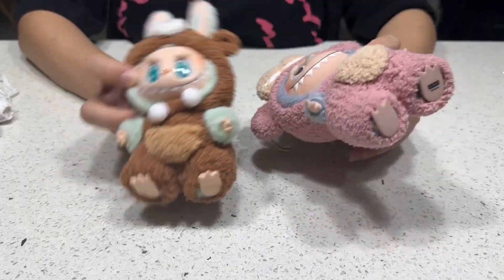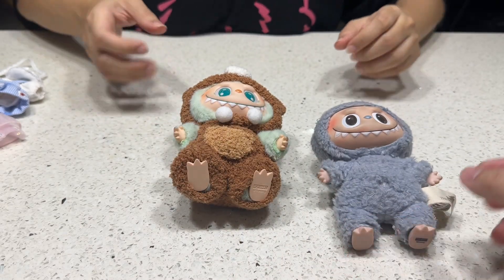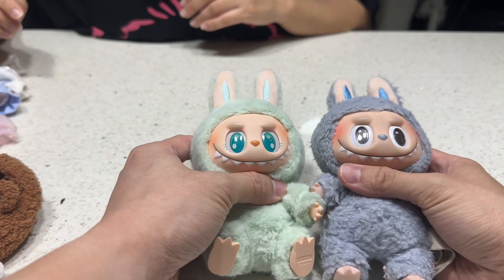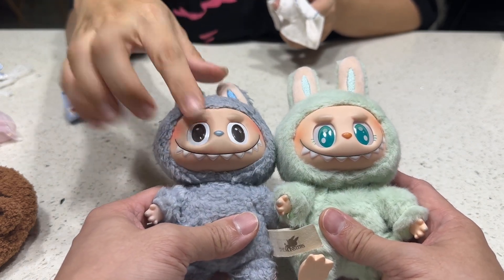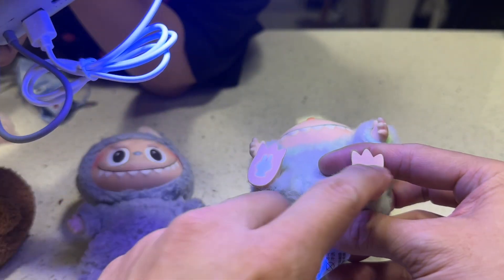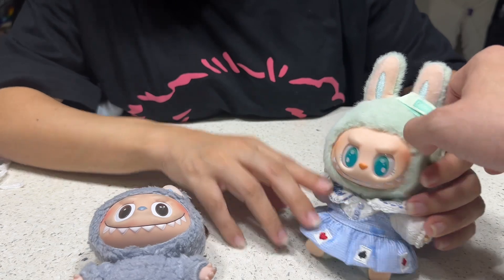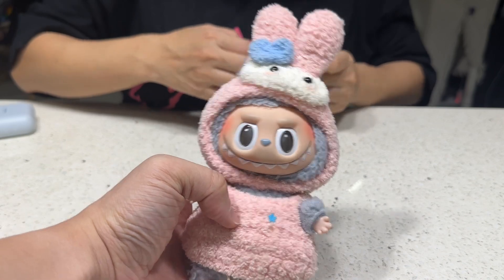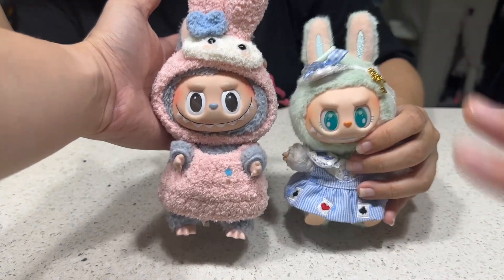1st vs 2nd Generation Pop Mart Labubu Plush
Check out this video to see the difference of both 1st generation and 2nd generation Labubu plush